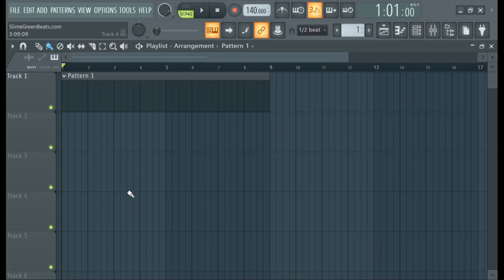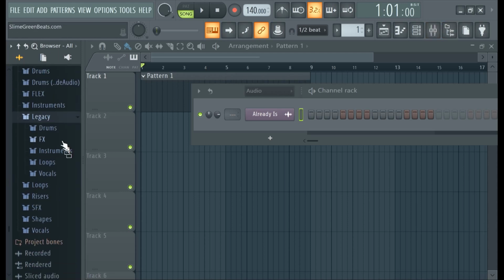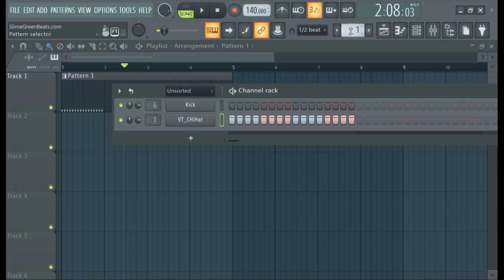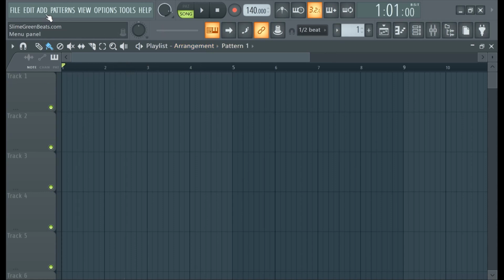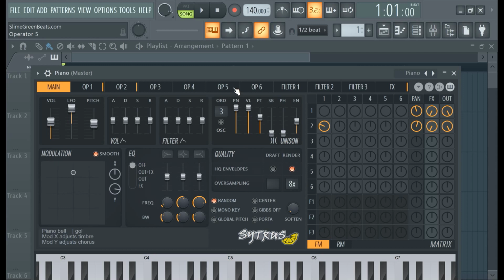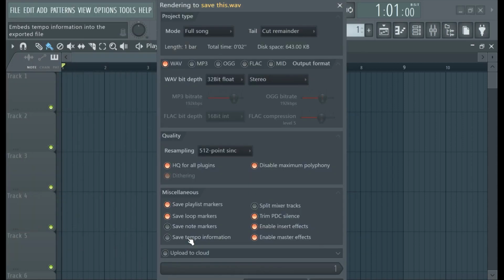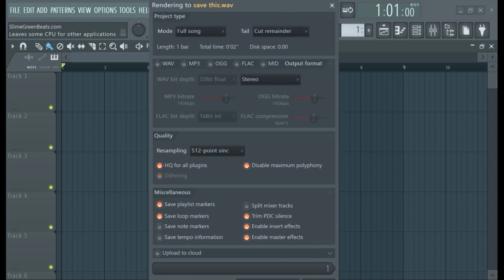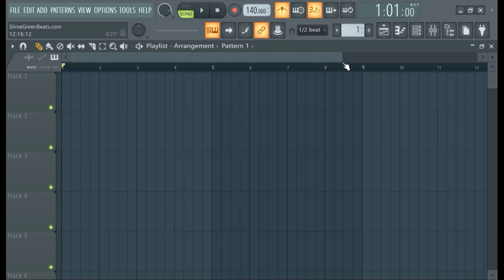FL Studio 20 Basics | Beginner Tutorial | Slime Green Beats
Learn the basics of FL Studio 20. This is a beginner's guide for FL Studio users presented by Slime Green Beats.

Topics covered:
1. How to import audio.
2. How to Copy and Paste
3. How to use your computer keyboard as a piano.
4. How to Export.
5. How to Save your project.
6. How to Zoom in and out.